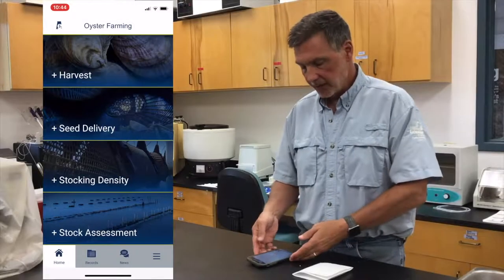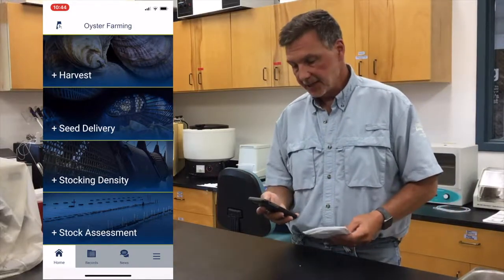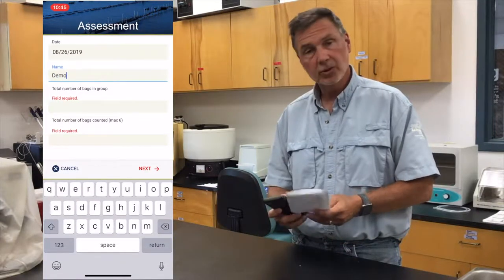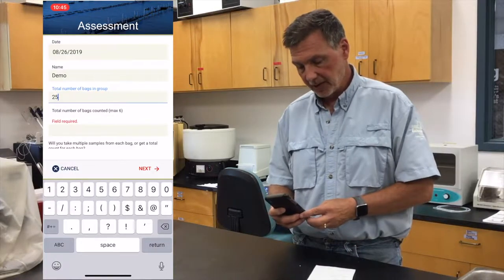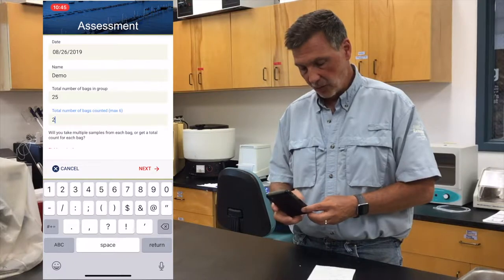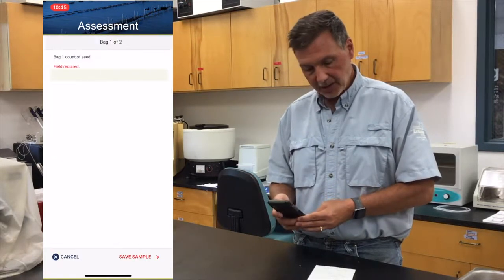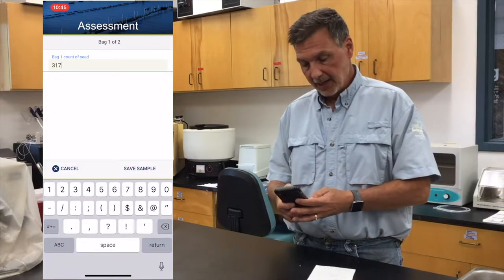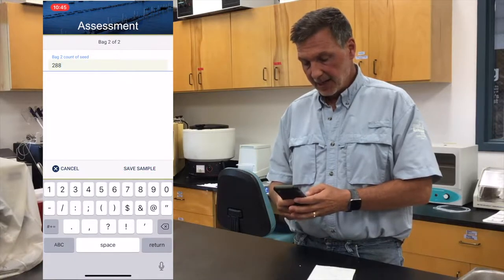Oyster Farming Toolkit Stock Assessment